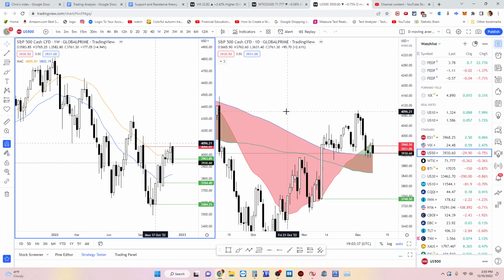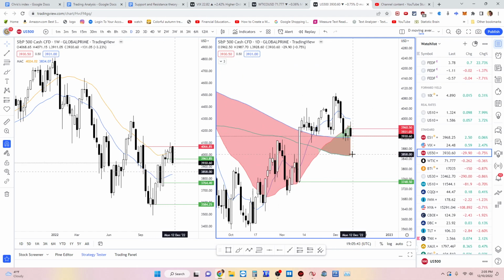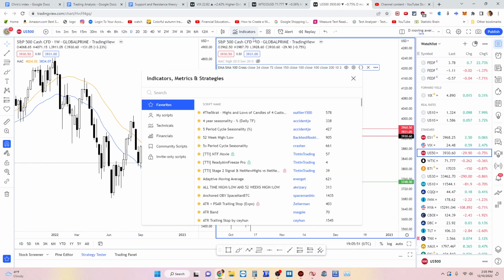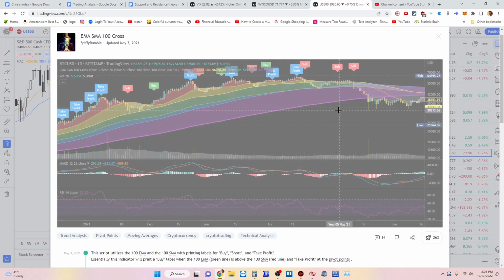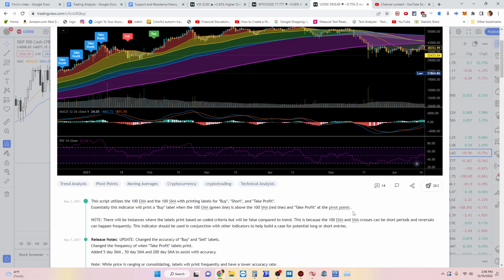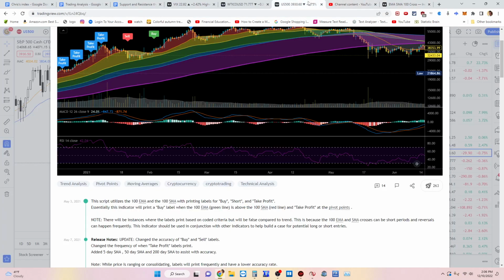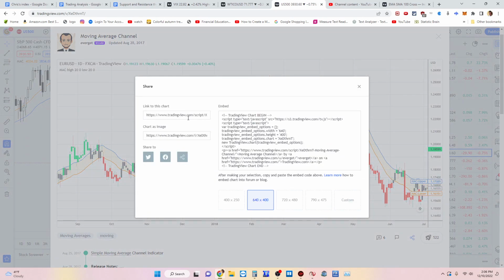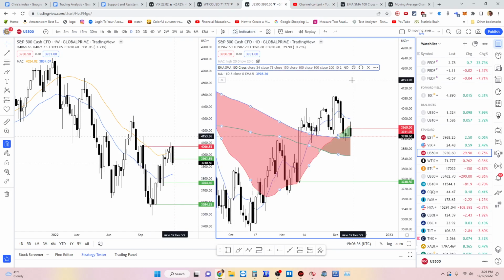Moving averages and how I use them